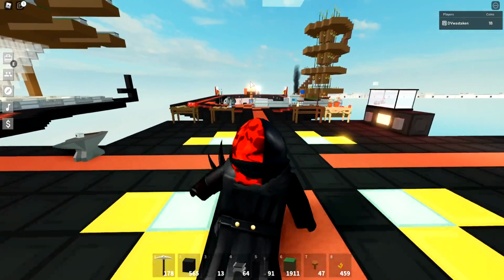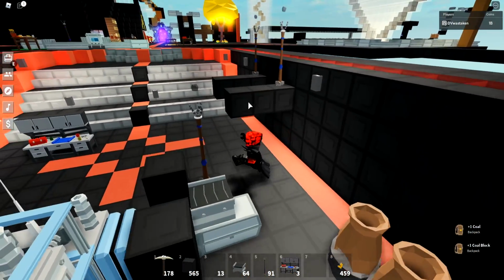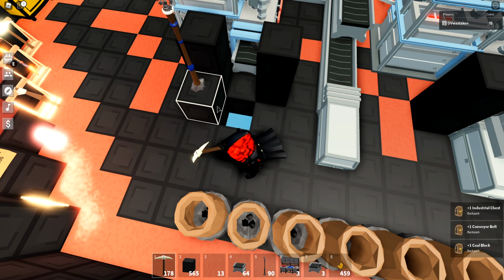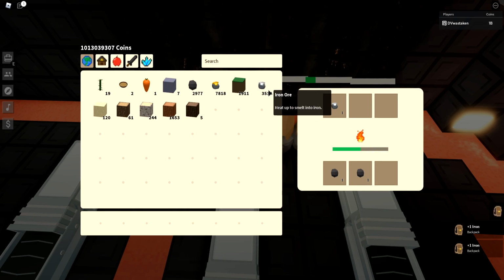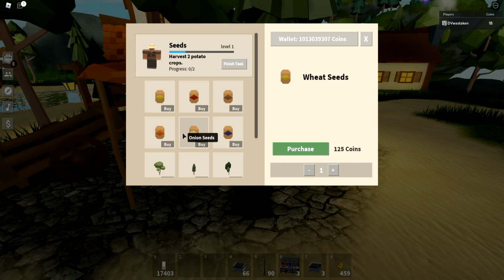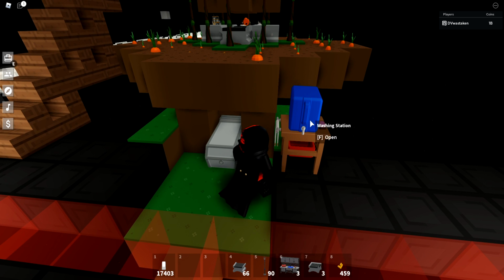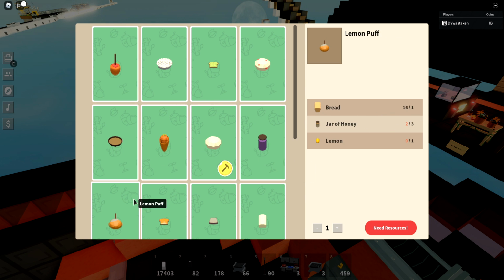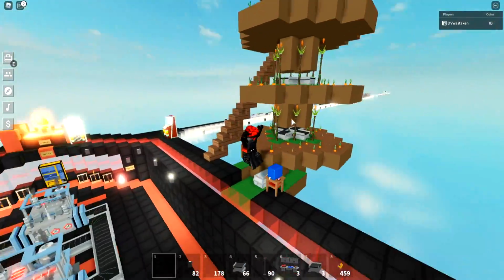Making Cheap Builds in Roblox Islands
This video is for all of the beginners who don't have nice things yet in Roblox Islands! Showing you how to make a Steel Mill build without a Smelter, an auto farm without an Industrial Washer, and more.